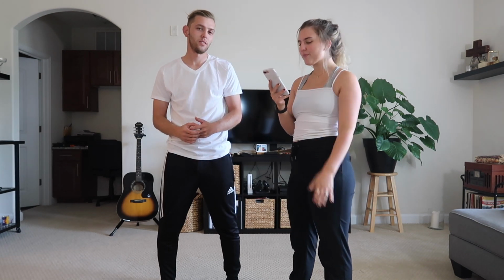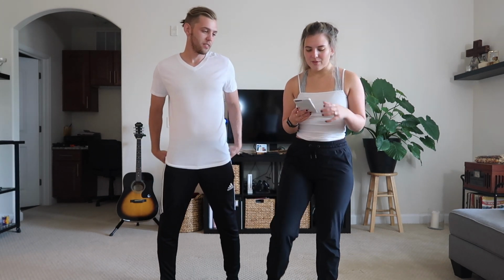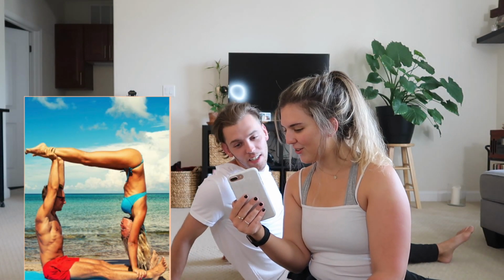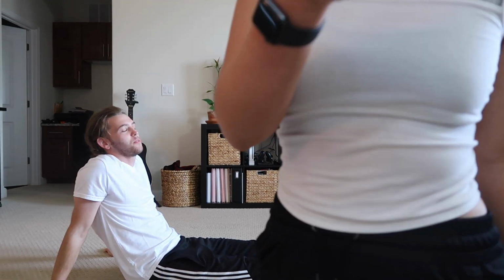COUPLES YOGA CHALLENGE | Glenna Jeanne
Hi friends!!

Couples Yoga Challenge!

If pleasing people were my goal, I would not be Christ's servant." Galatians 1:10